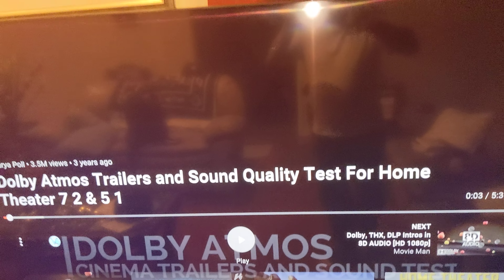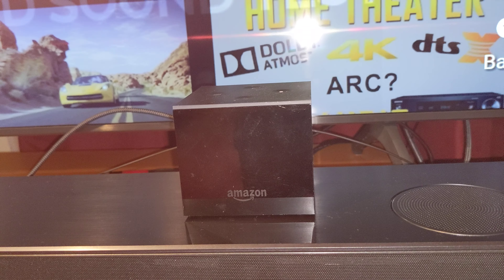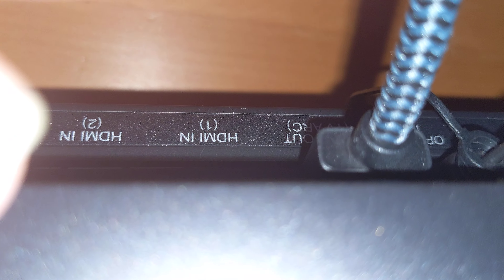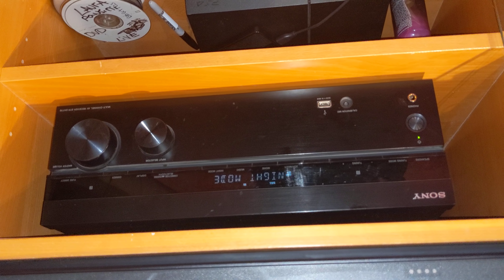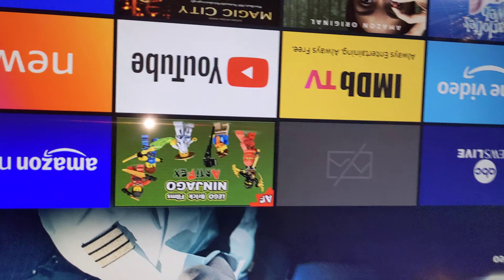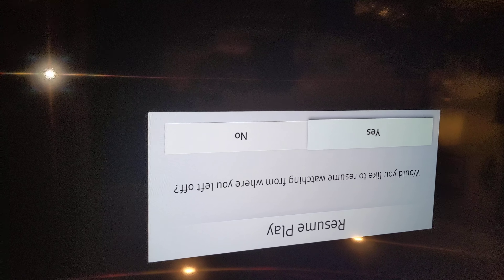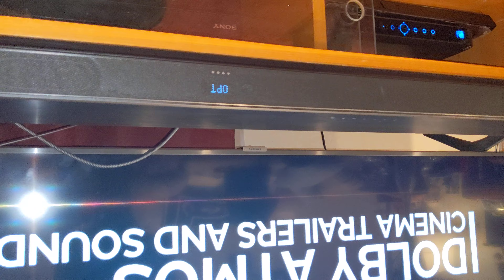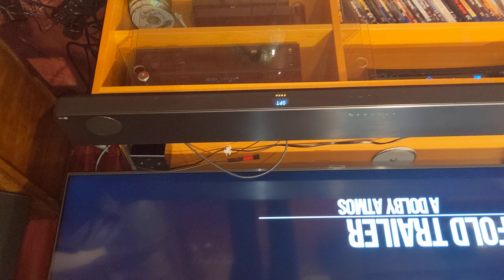July 20, 2020